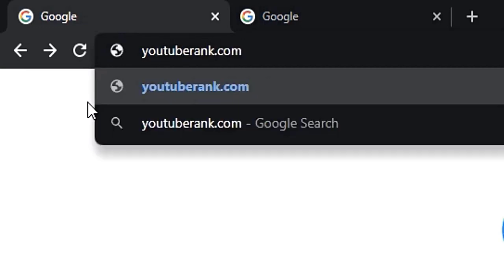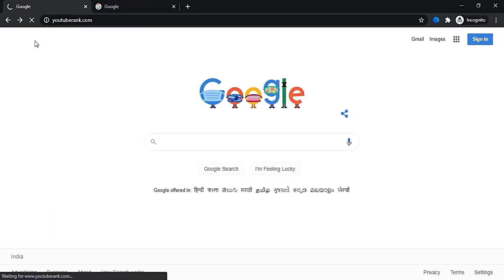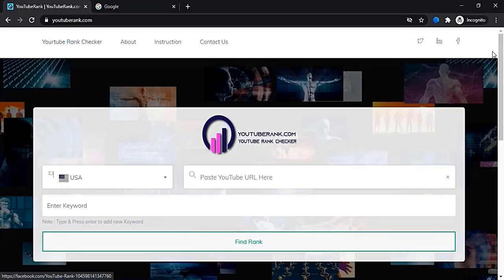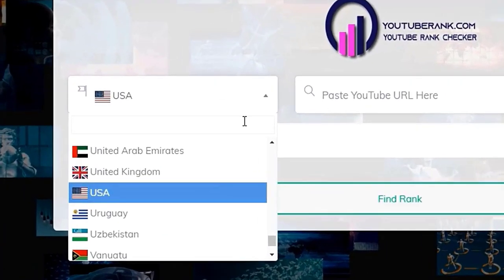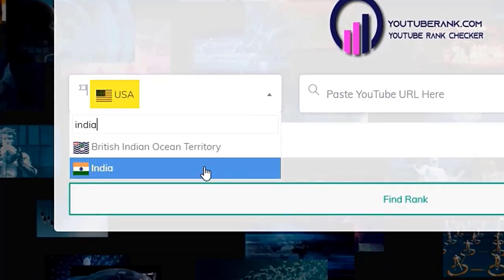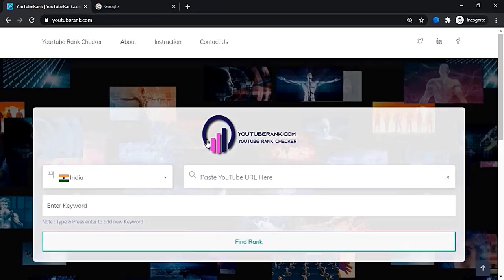free youtube ranking position check | youtube rank checker online free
In This video , I am showing how to search for the phrase : Taj Hotel